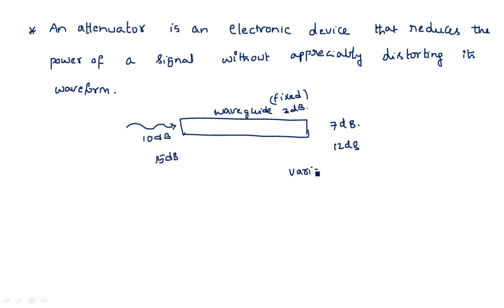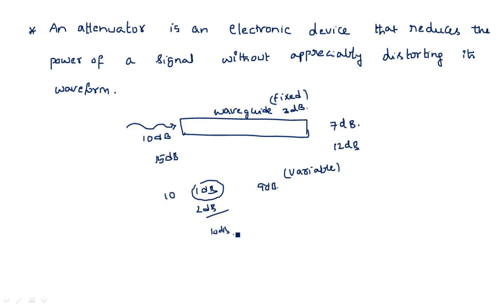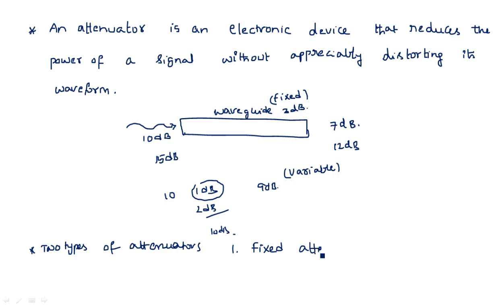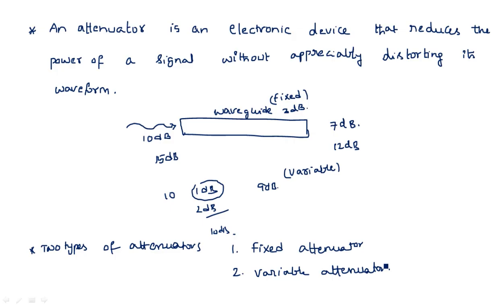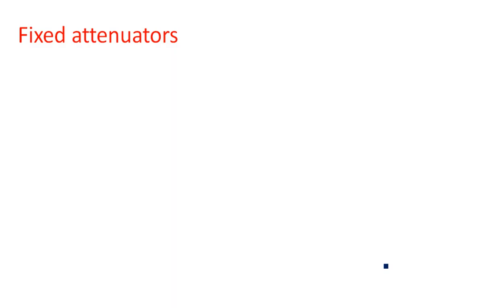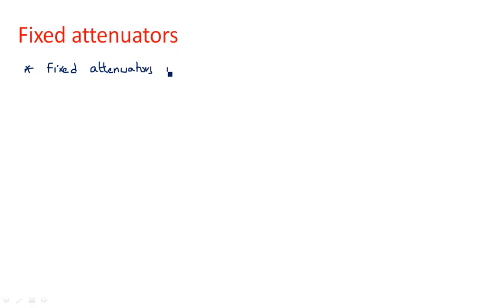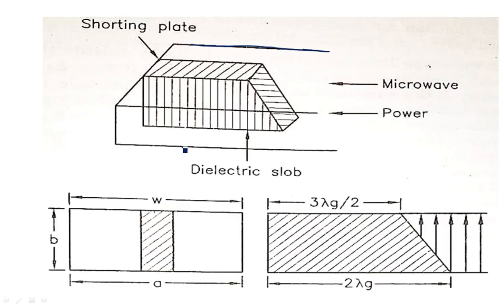Wave guide Attenuators | Part-1/2 | Microwave Engineering | Lec-54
Microwave Engineering
Wave guide Attenuators
 - Fixed Attenuators
 - Variable Attenuators